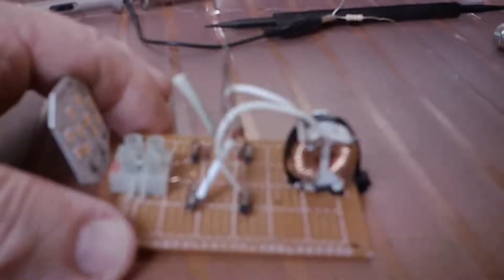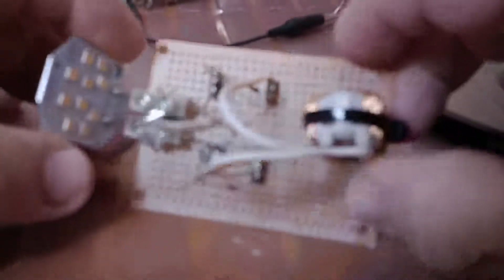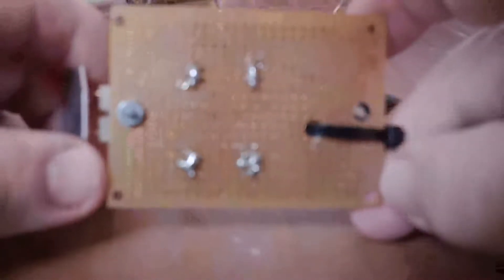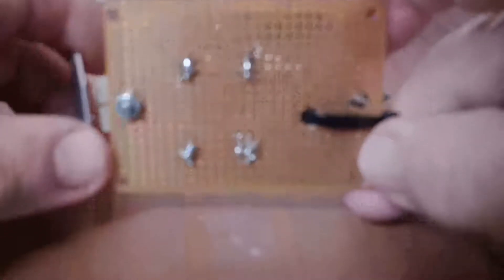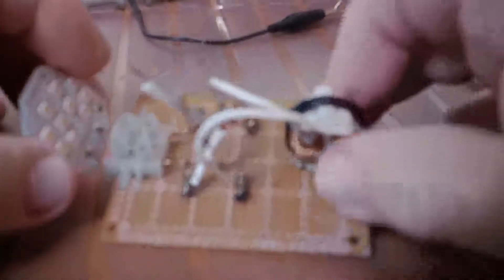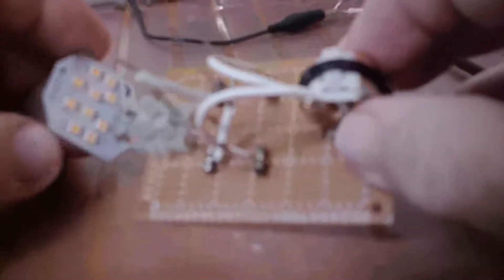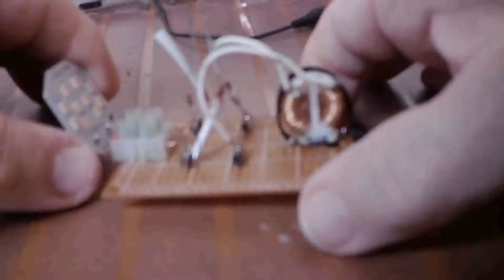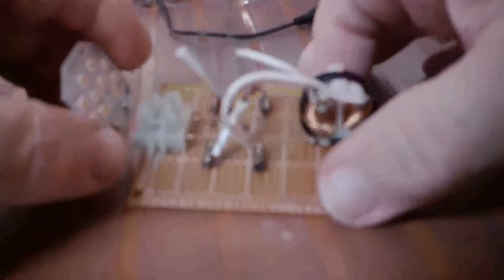SFM UP CLOSE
Close view of a typical research SFM board and all of its components.